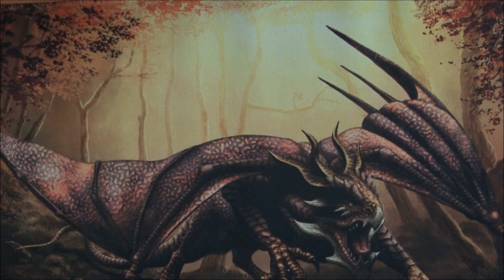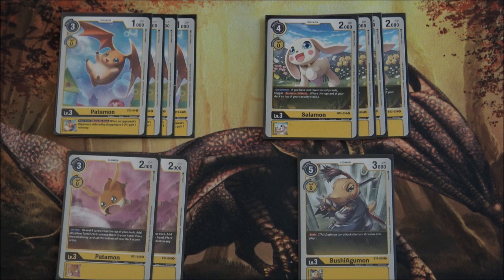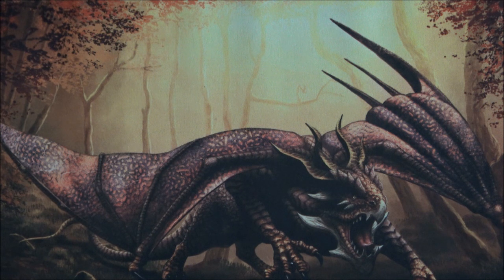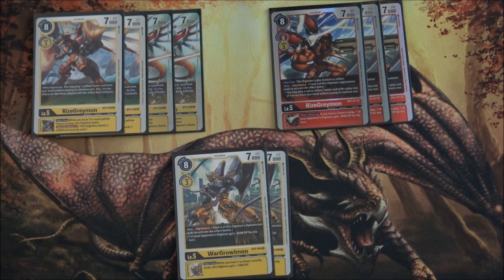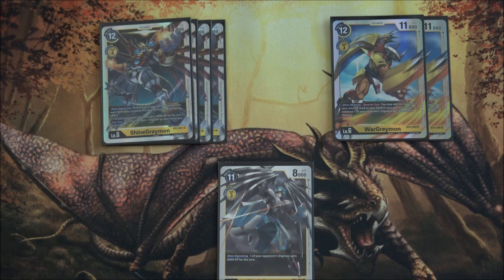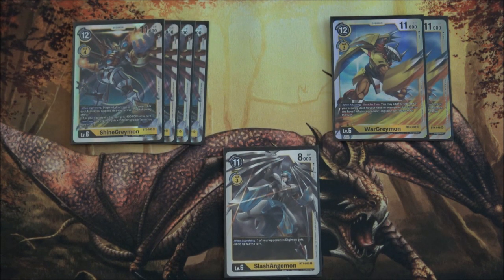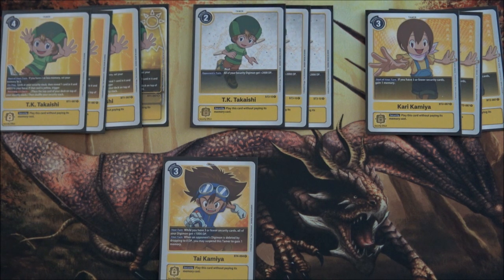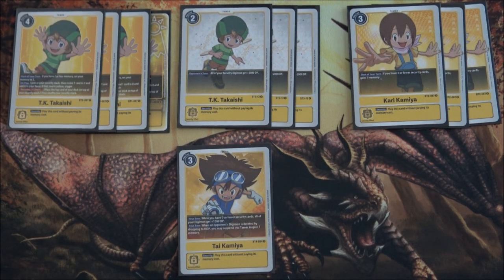Yellow ShineGreymon | Digimon TCG Set 4 Great Legend Format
What's up guys, it's TheCasualAussie back again for another Digimon TCG video on the channel. Today I am bringing you guys my yellow ShineGreymon deck profile for the set 4, Great Legend, format.  Also don't forget to let me know what decks you want to see featured on the channel in the future.